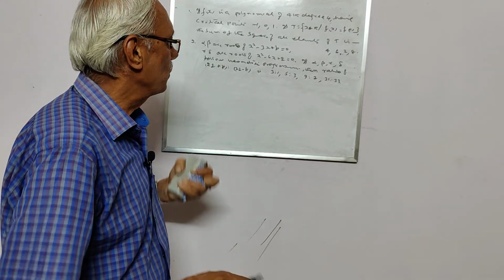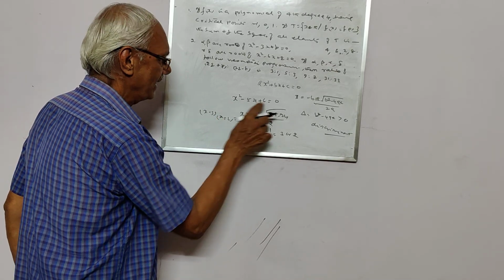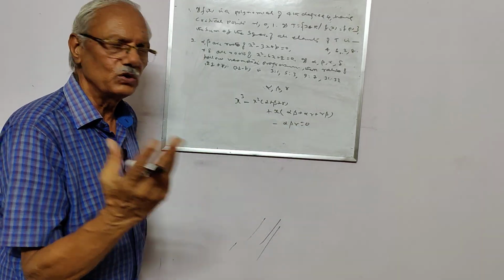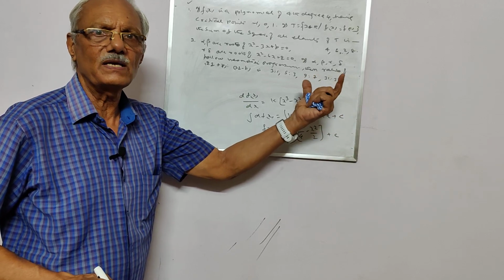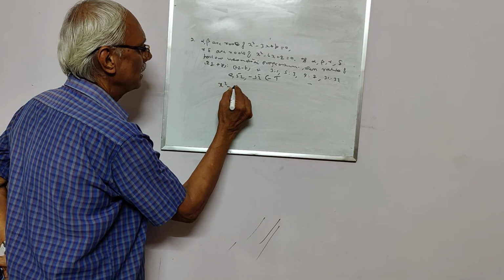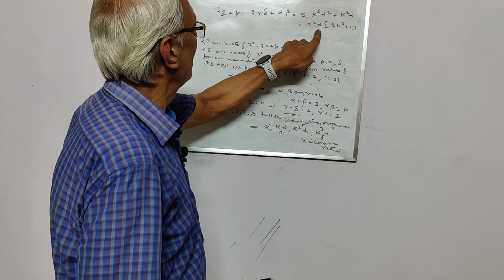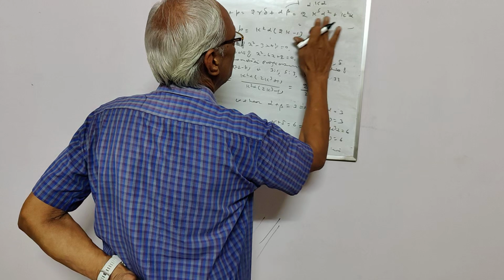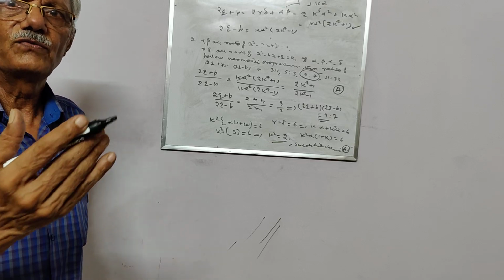JEE problems in quadratic equations